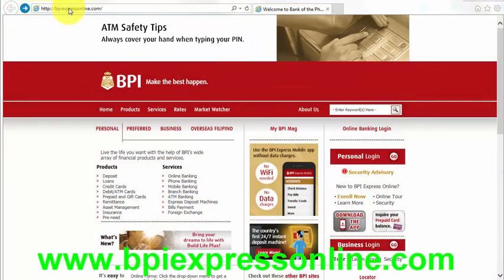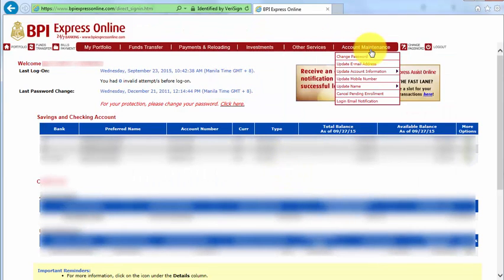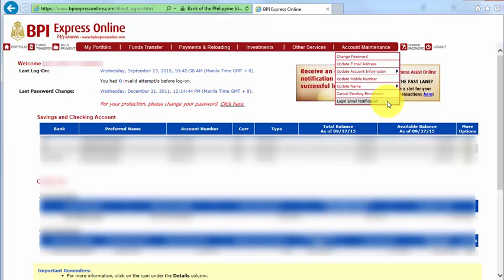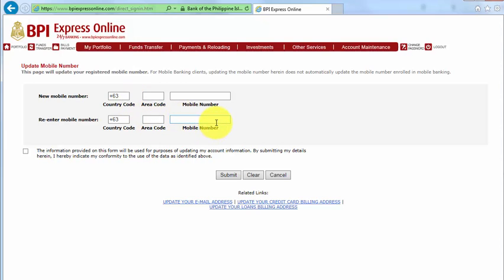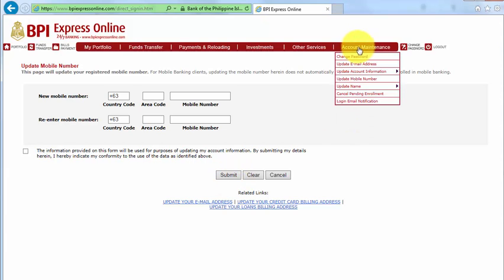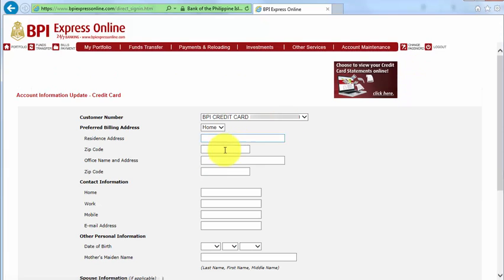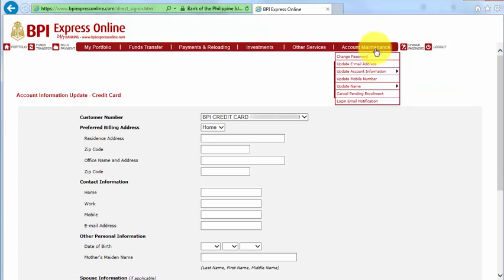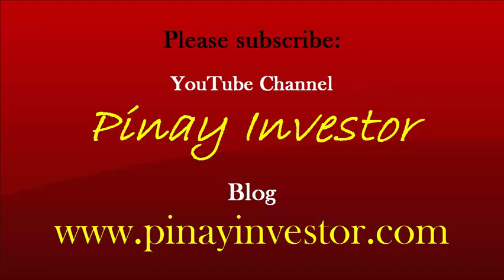How to Update Profile or Customer Information in BPI Express Online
This is a step-by-step process on how to update your profile or customer information in BPI Express Online.

BPI Express Deposit Machine – The Easiest Way to Deposit Cash Real-Time!

I'd also appreciate it if you could please rate this video and post your comments down below. Thanks! :)